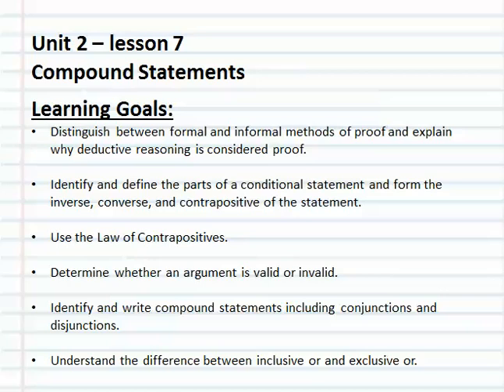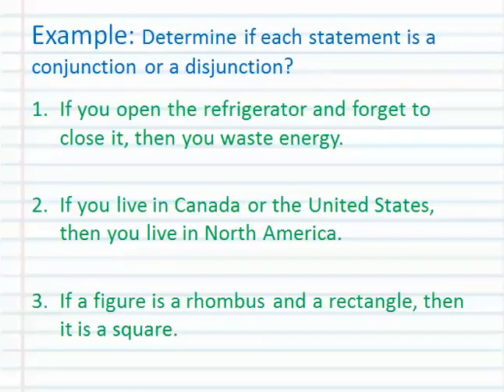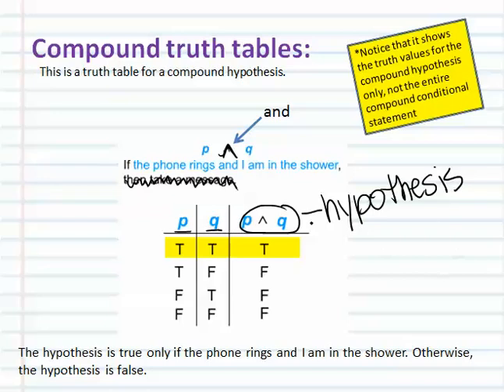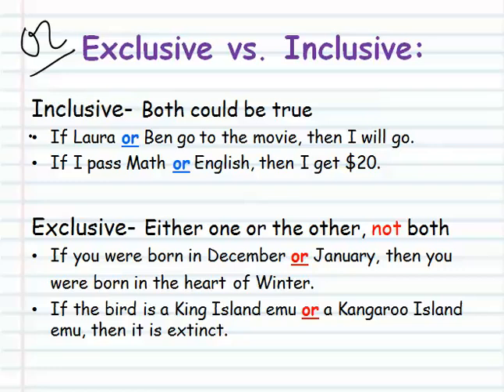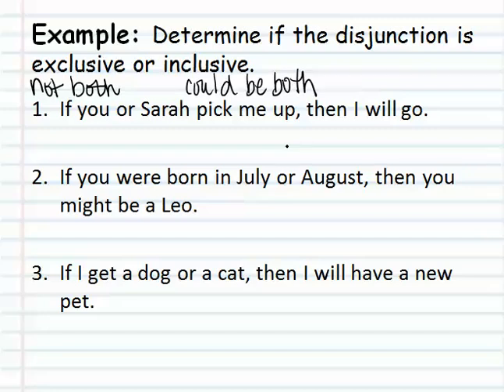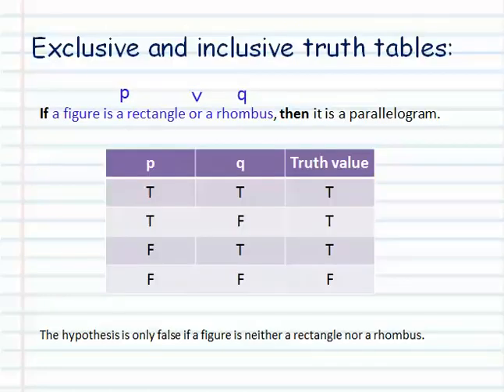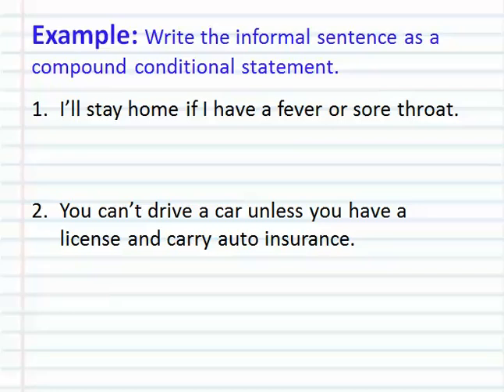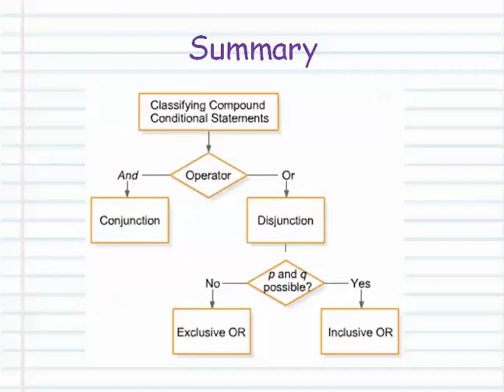Geom202A 2.07 Compound Statements